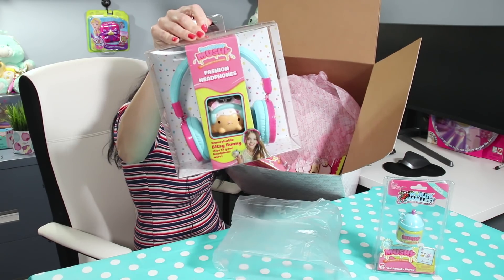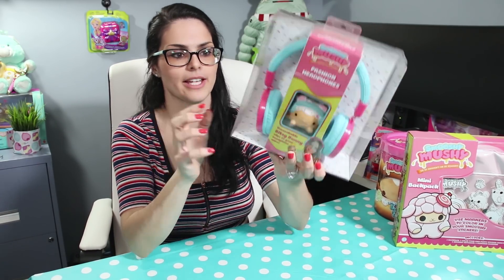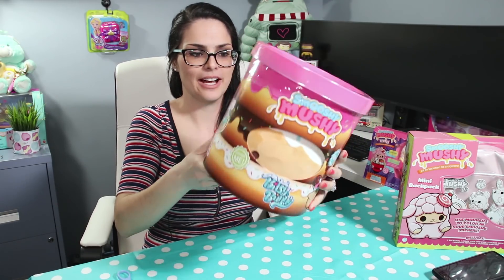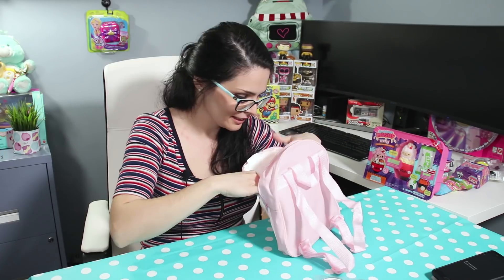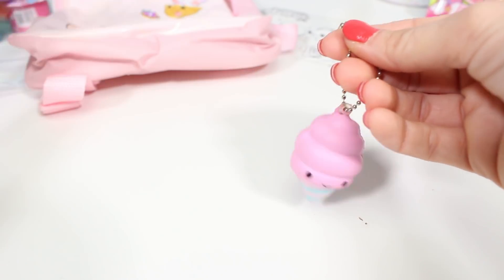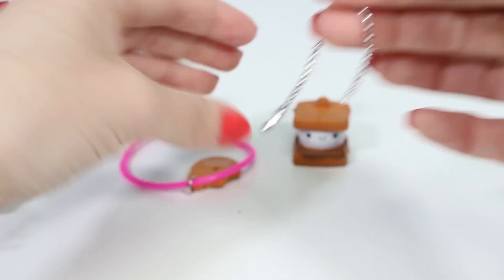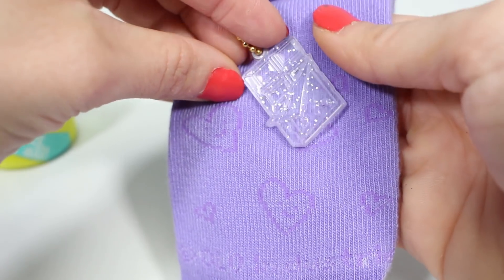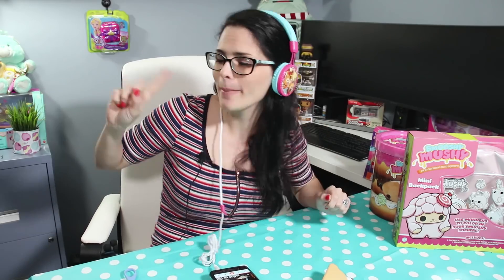What's Inside This Giant Smooshy Mushy Box?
What did Smooshy Mushy put inside this giant box?  Probably some Smooshy Mushy stuff...